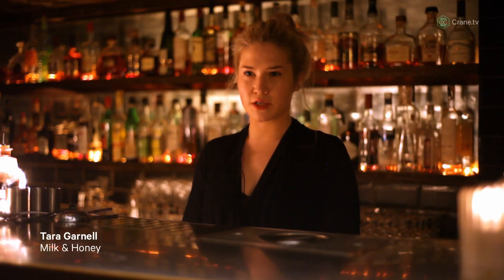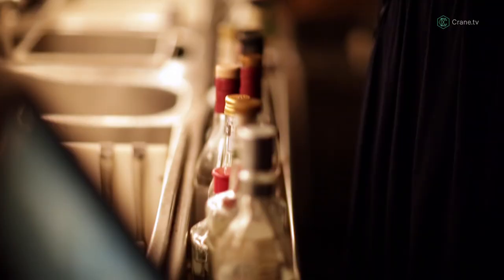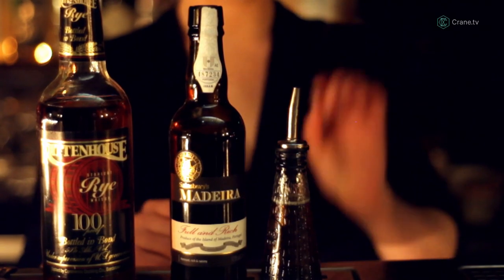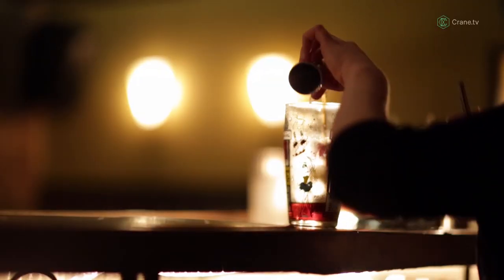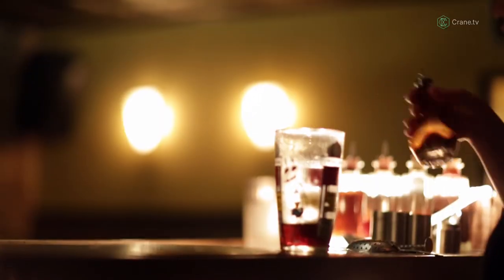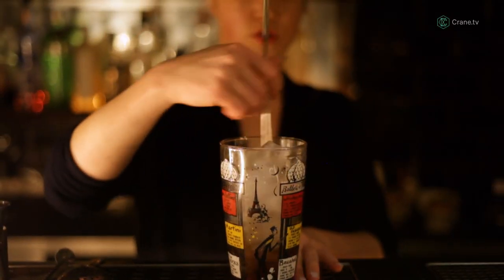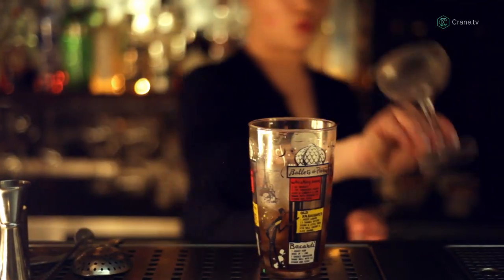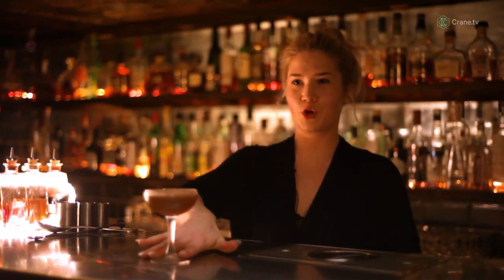Winter Cocktails: Turning Amber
Toast the season with the rye whiskey-based 'Amber' cocktail from mixologist Tara Garnell